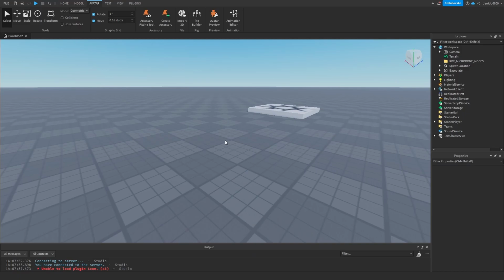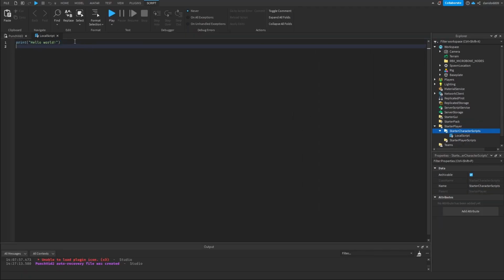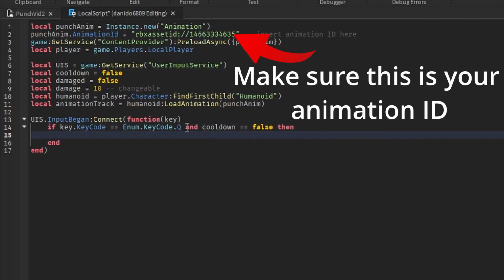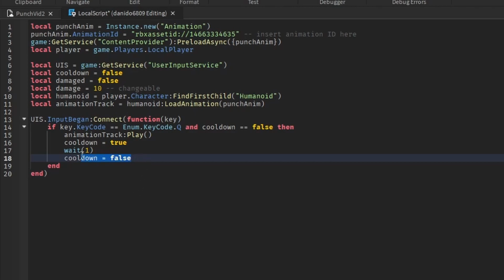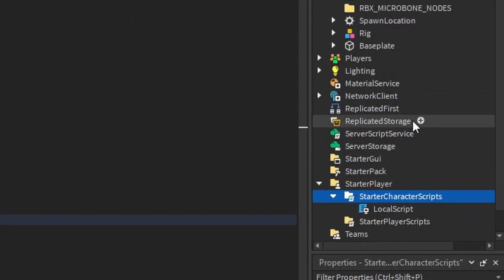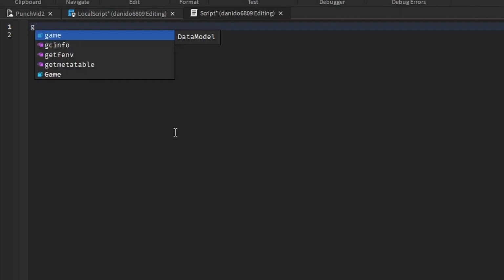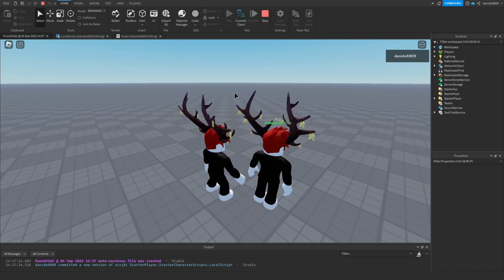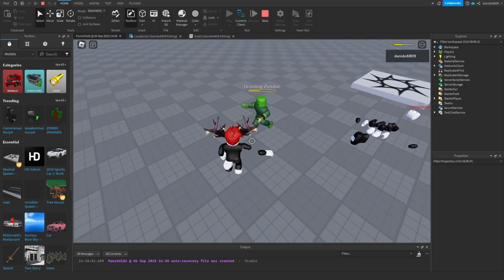How to Make a PUNCH Script in ROBLOX | Roblox Scripting Tutorial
If you have any ideas for future tutorials be sure to let me know

Chapters:
0:00 Intro
0:50 Local Script
4:30 Server Script
5:10 Testing
6:16 Outro